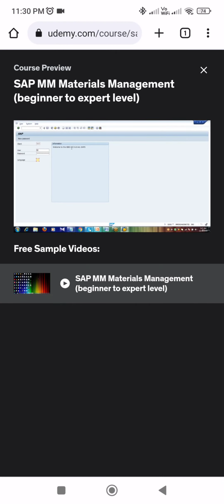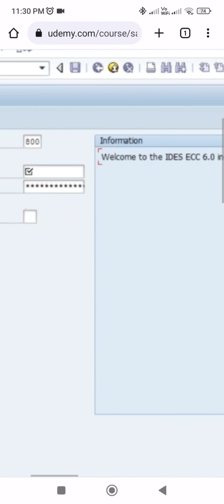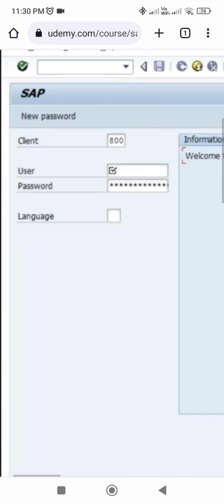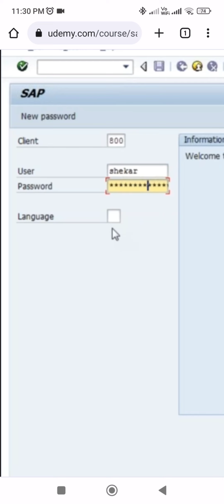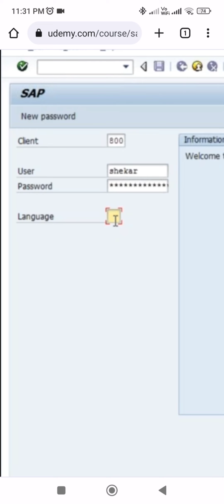SAP MM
SAP COURSE